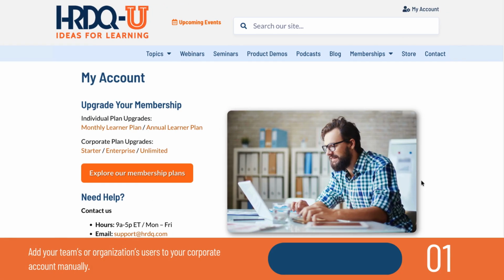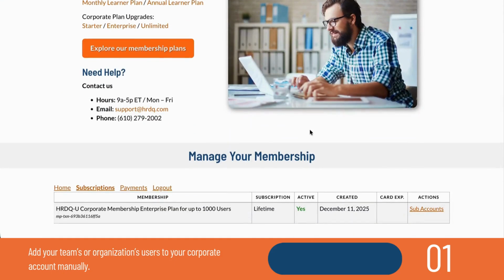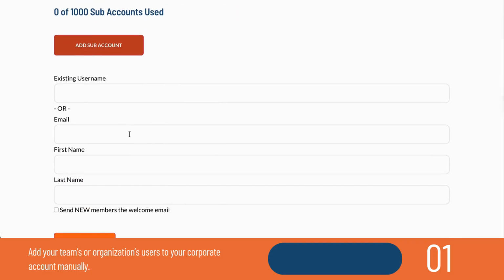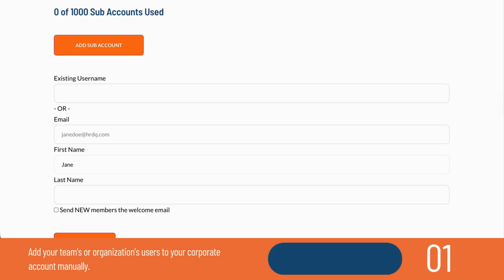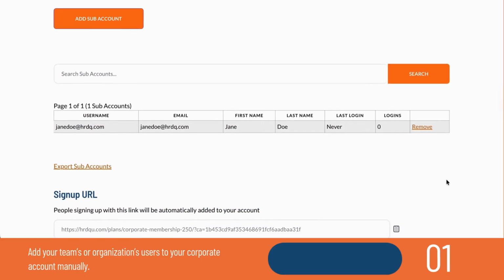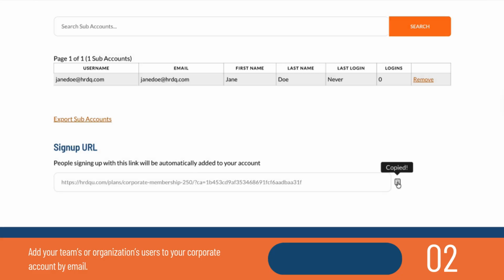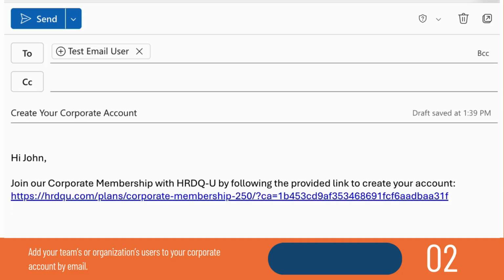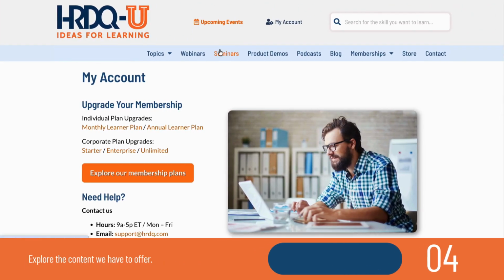See It in Action: How to Set Up and Manage Your HRDQ-U Corporate Account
Congratulations on your new HRDQ-U Corporate Membership!

You've just unlocked unlimited access to our full library of expert-led virtual seminars, on-demand webinars, podcasts, transcripts, handouts, blog posts, and more –  all designed to supercharge professional development across your entire team or organization.

In this step-by-step guide, we walk you through everything you need to get started and make the most of your membership right away:
 – How to manage your corporate account
– Adding and managing sub-account users
– Exploring the full range of content available to you

No matter your membership tier, this video covers the essentials to help your team learn together, build key skills like leadership, communication, and emotional intelligence, and drive real workplace success.

Ready to dive in? Watch now and empower your organization with world-class learning resources!

for more details on plans, upcoming events, and support.